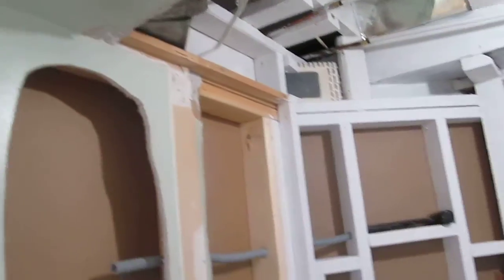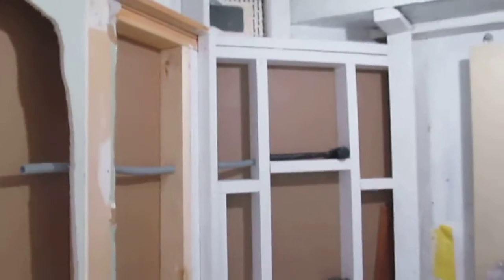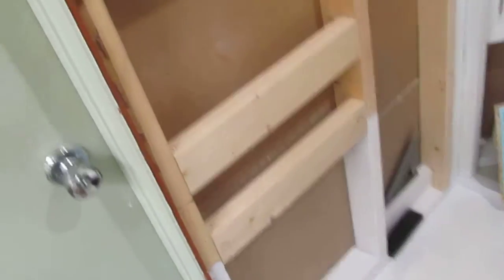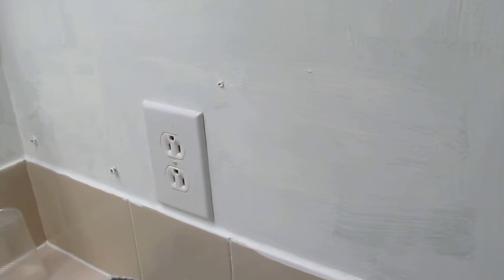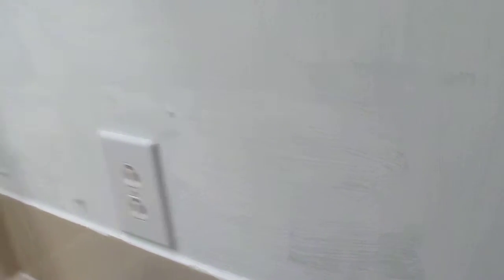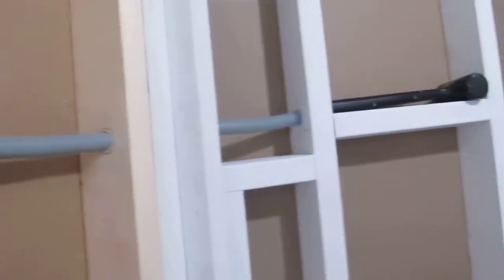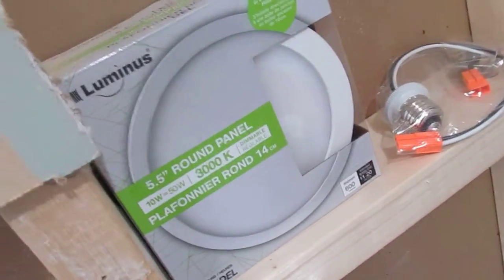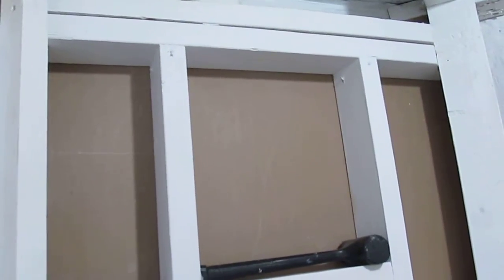Intro to Stages (S2E20)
This is an intro to my new project Stages.    Thank you and have a great day!